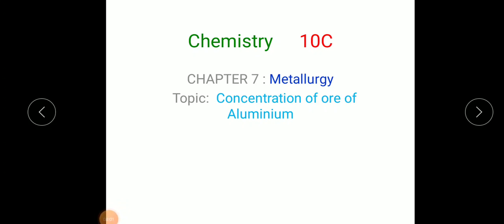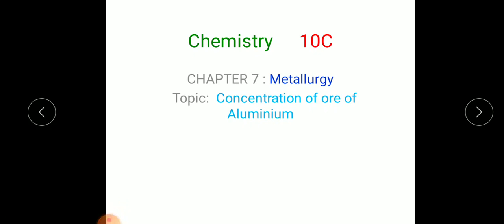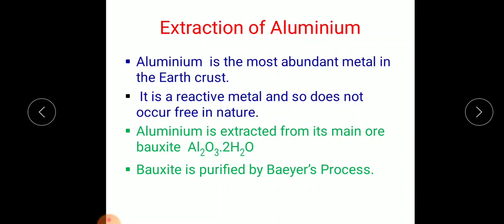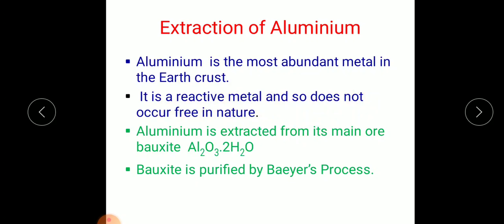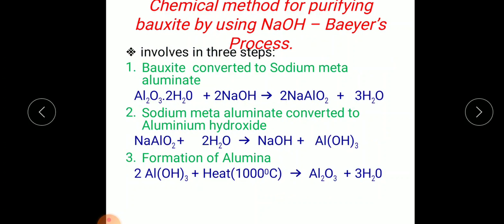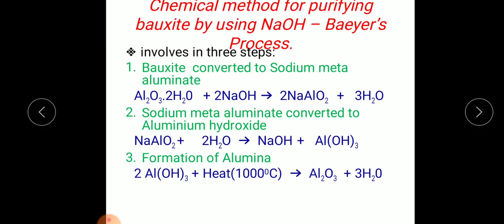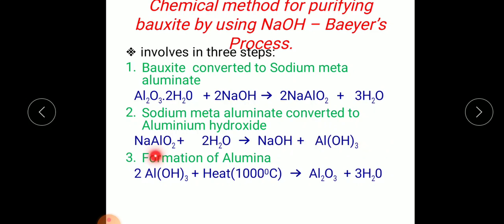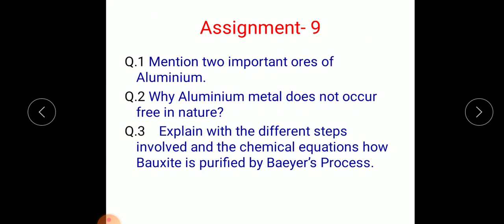Extraction of Aluminium